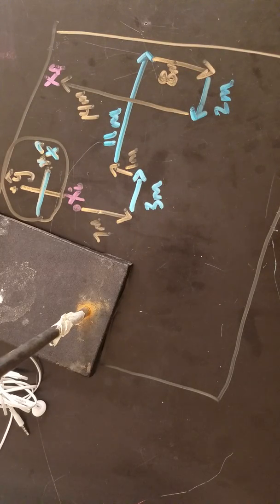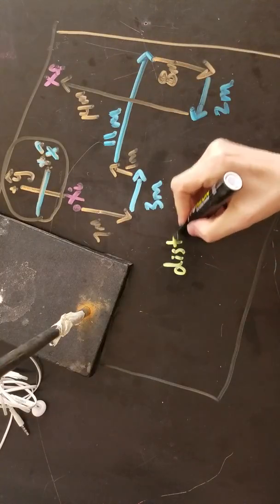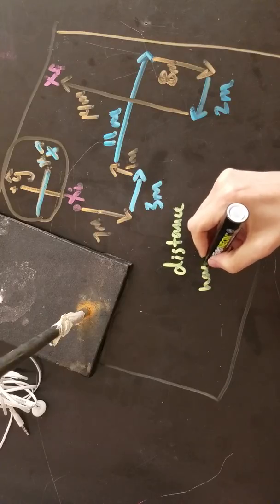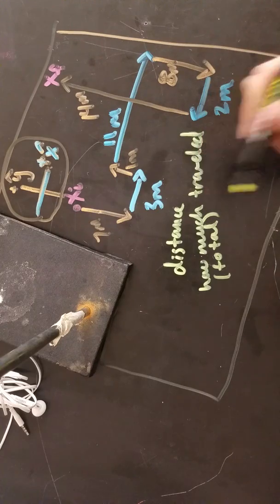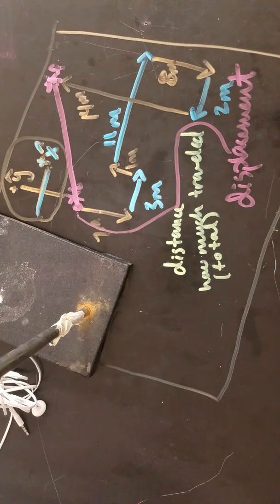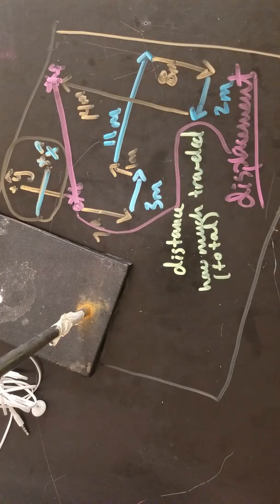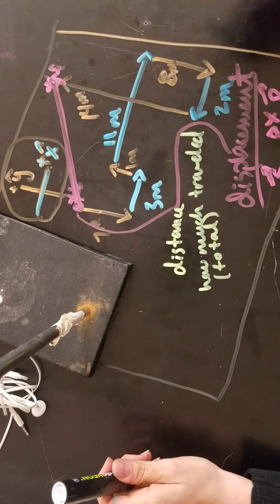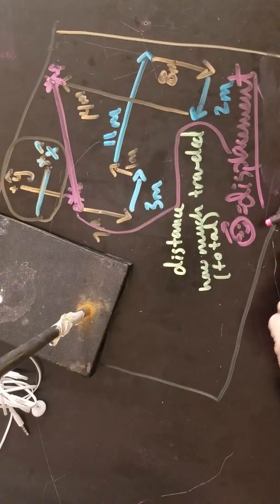distance vs displacement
One is a scalar and one is a vector